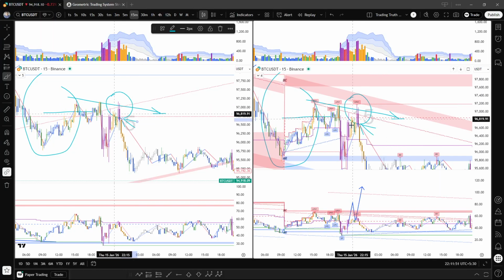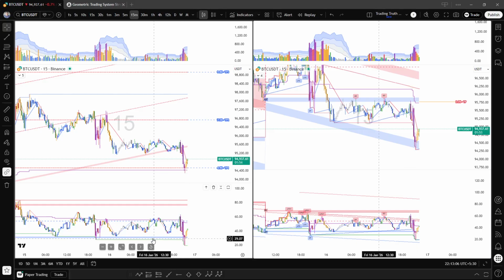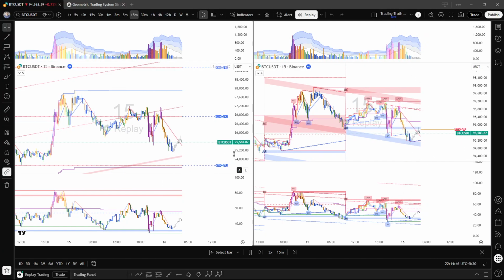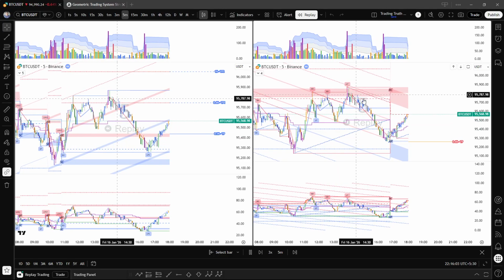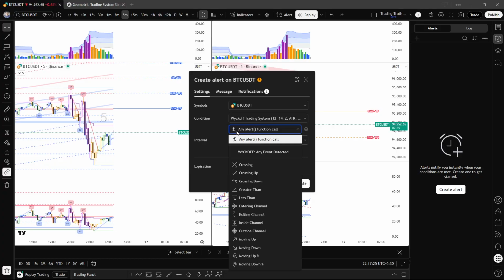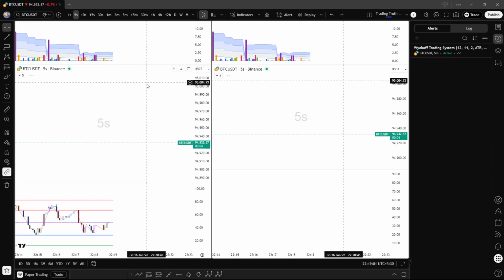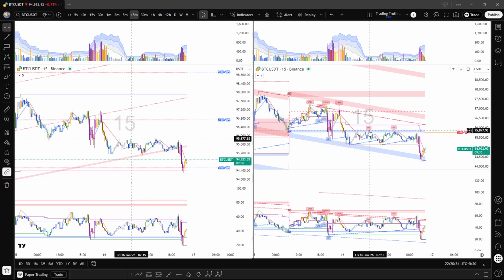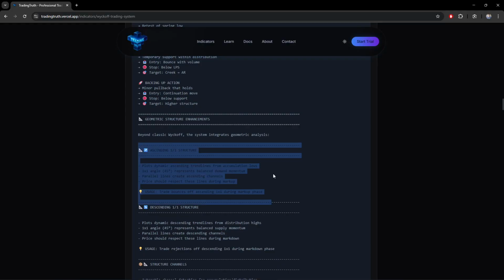Trading Truth - Live Market Analysis (16 January 2026 NY Session)